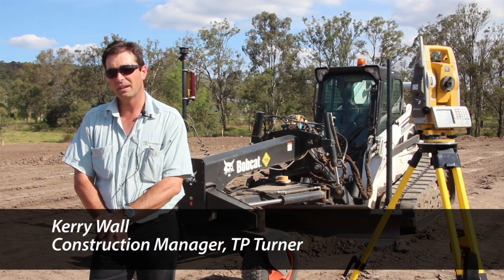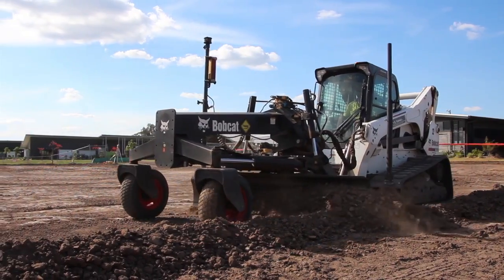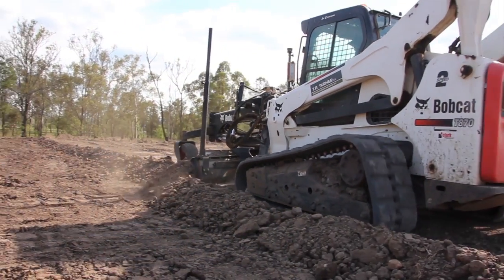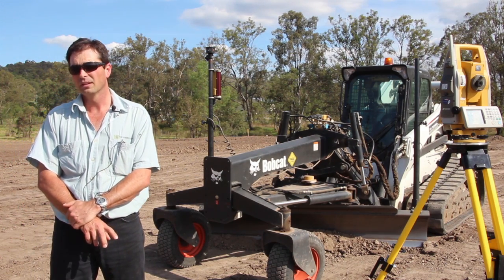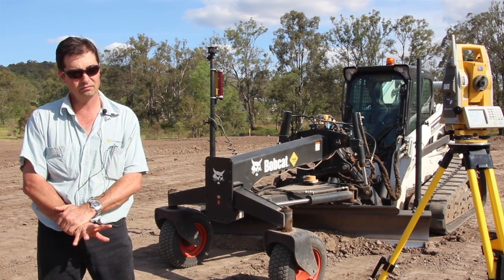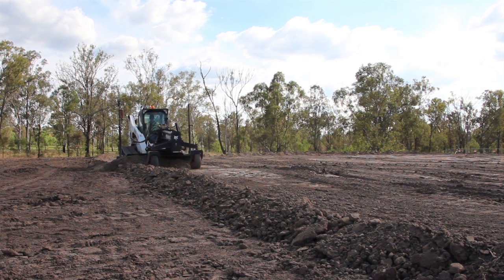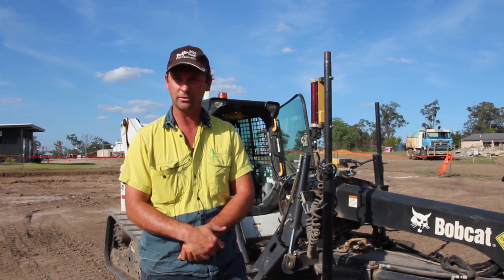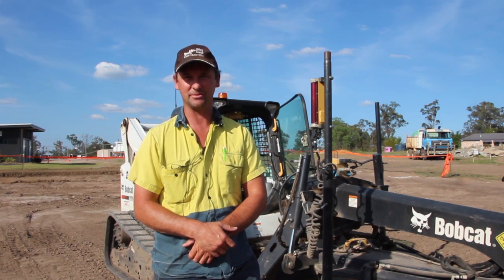LPS and laser machine control on a grader attachment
TP Turner talks about their use of Topcon LPS and 2D laser machine control on their Bobcat with grader attachment. Having both means they can achieve tight tolerances with 3D machine control or use 2D for the simpler jobs and use the robotic for survey work.